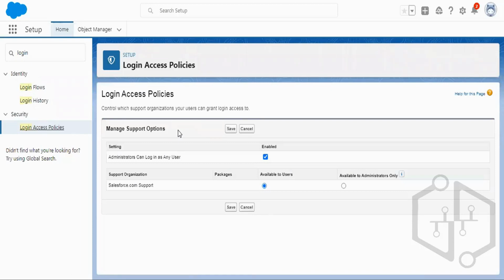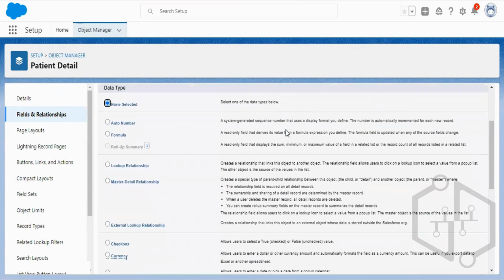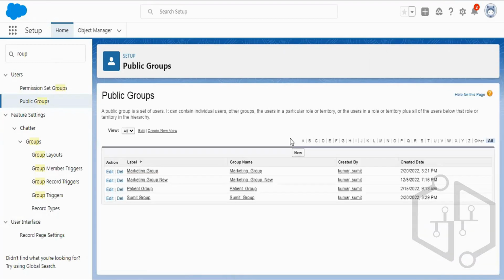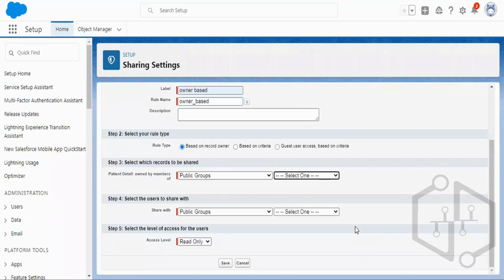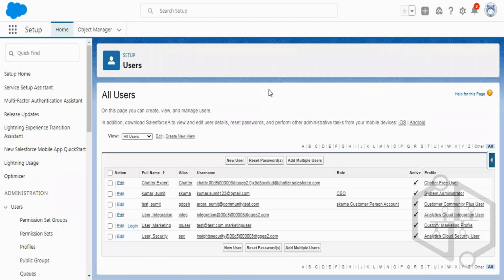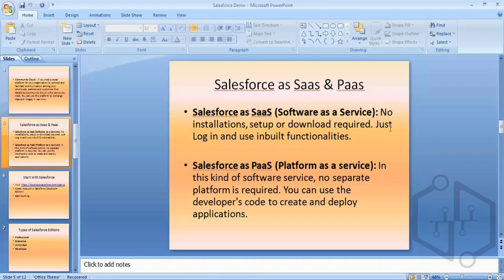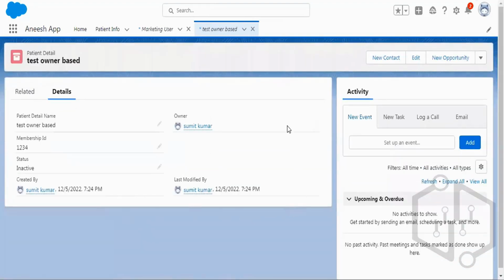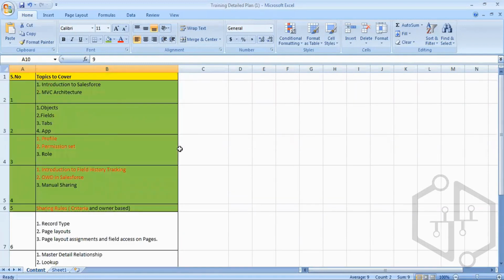Salesforce Admin Training |Salesforce Admin Tutorial | Salesforce Admin Course | uDemand